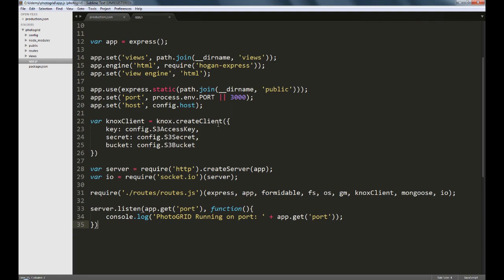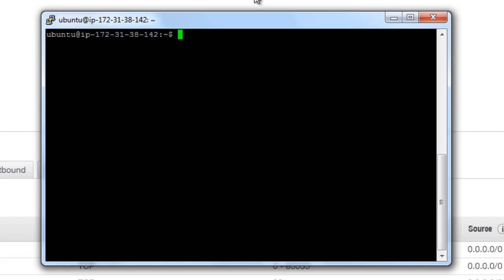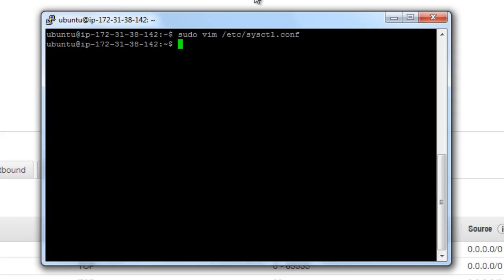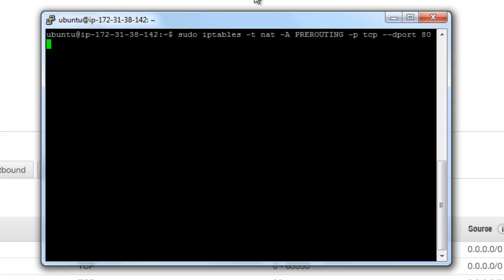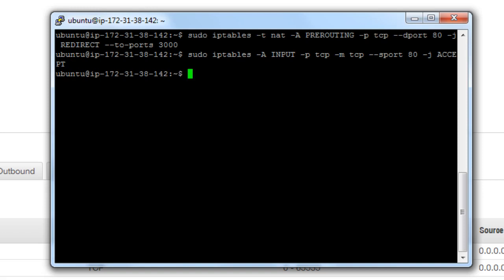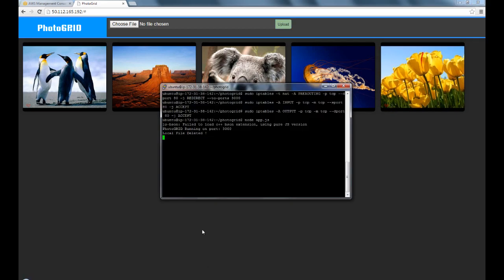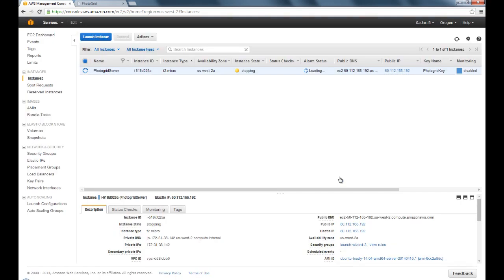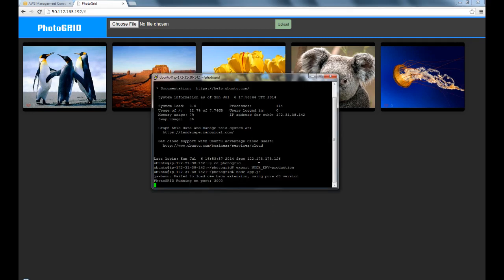53. Amazon Web Services - Security Group, Ports & Port Forwarding